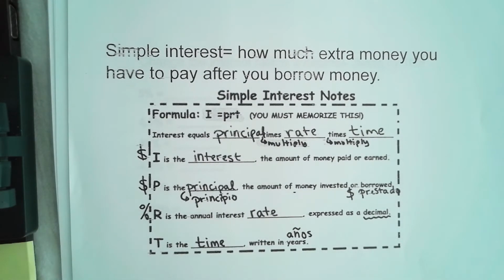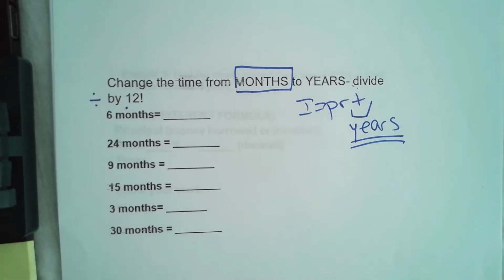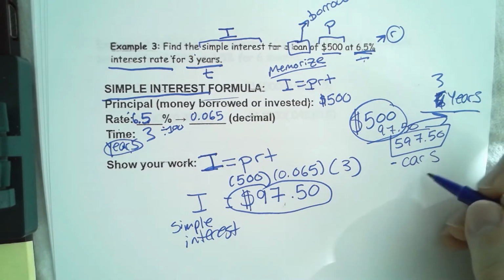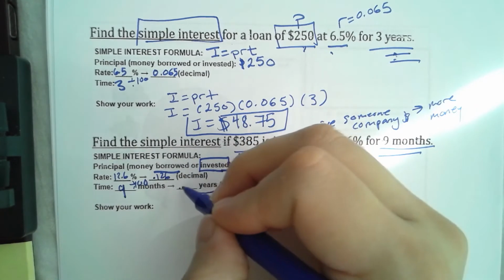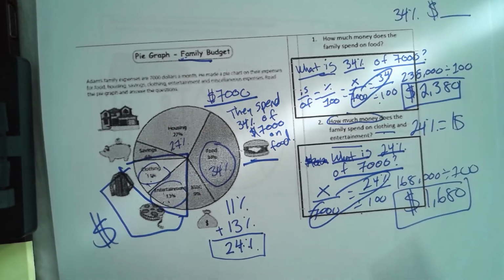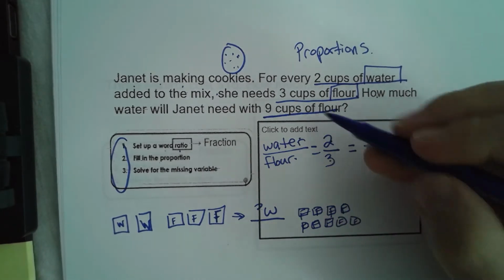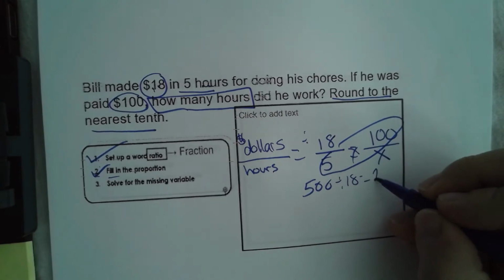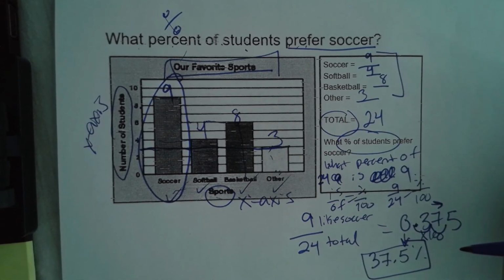Simple Interest and Proportions and Ratios Word Problems